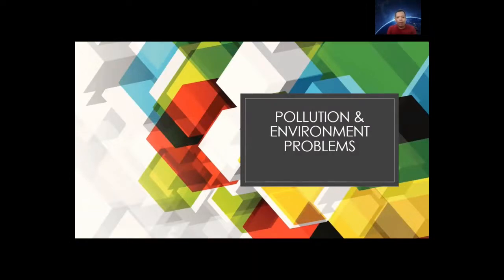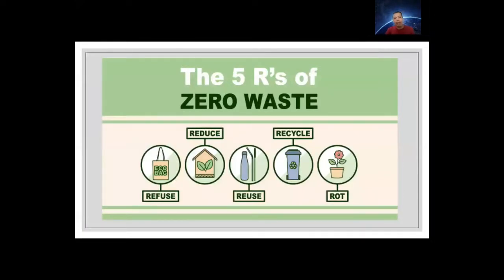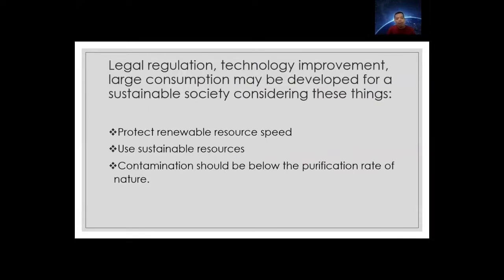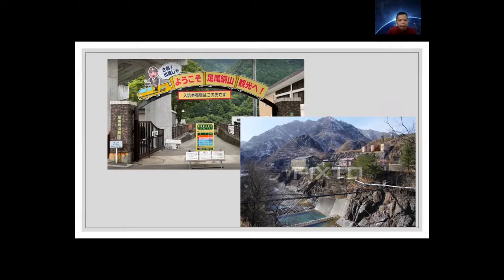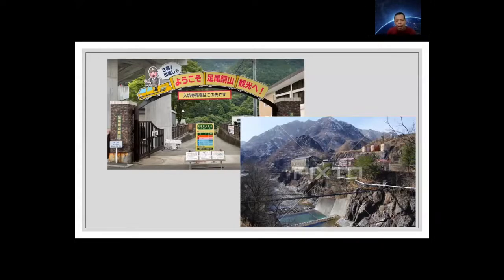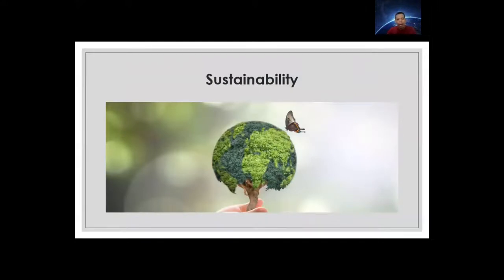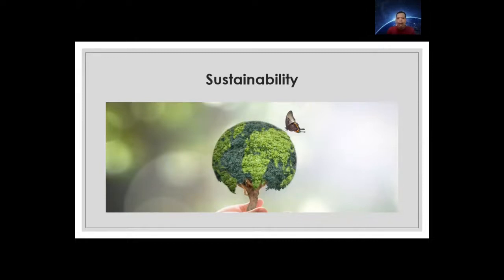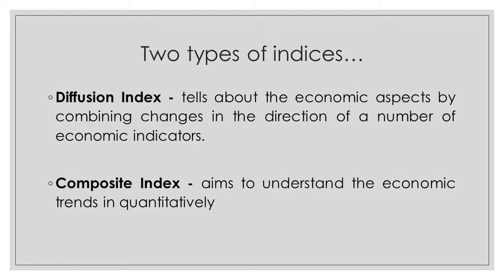Pollution and Environment Problems